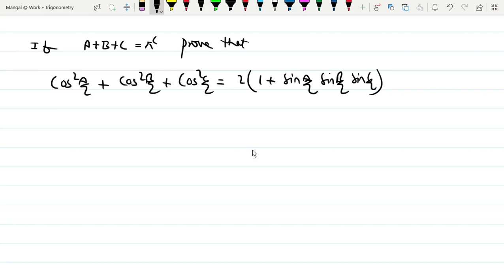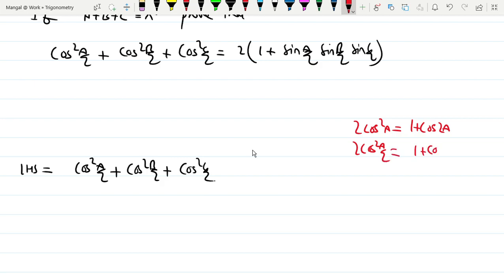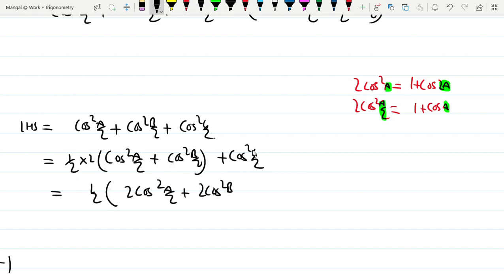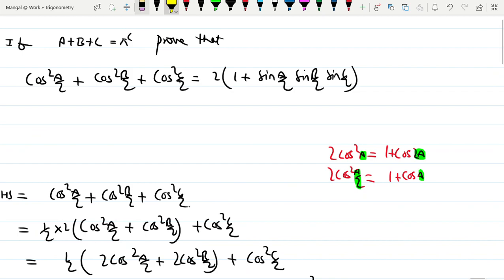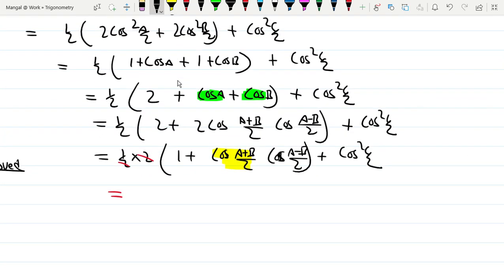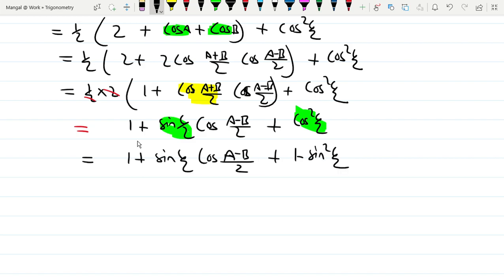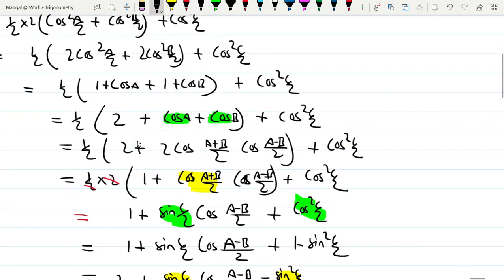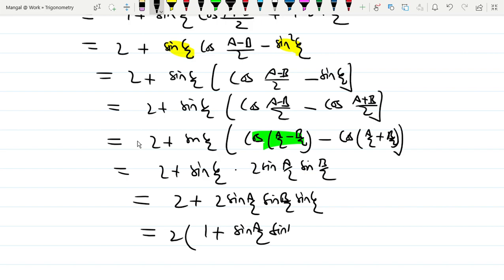Conditional Identities no. 18.